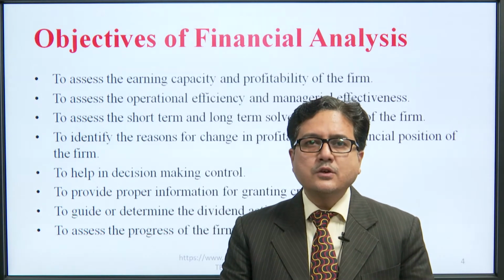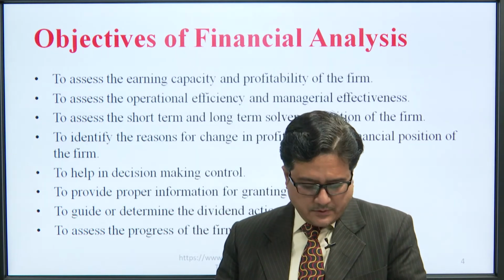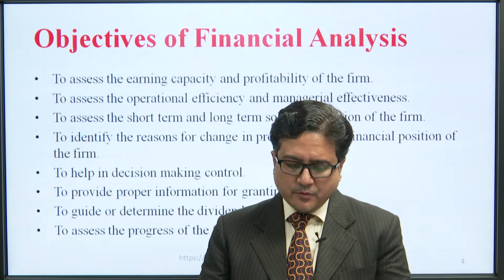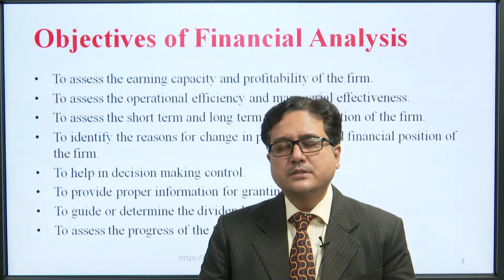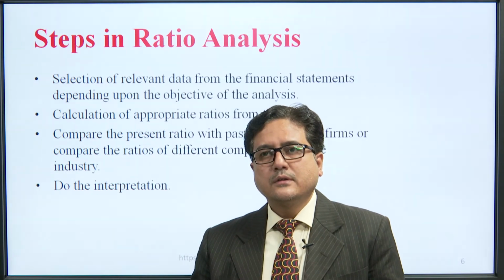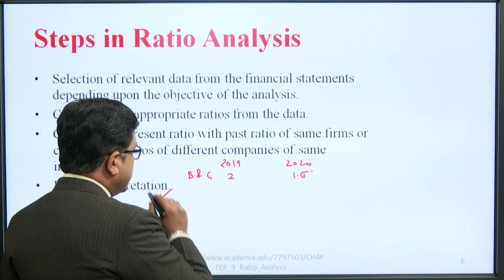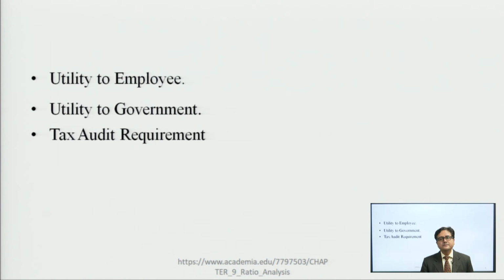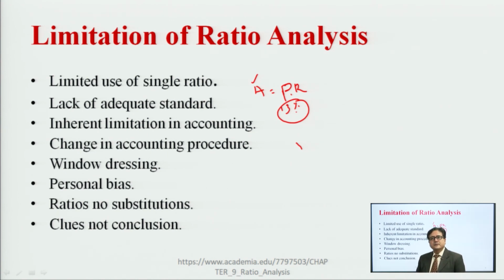Financial Accounting & Analysis | AKTU Digital Education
Financial Accounting & Analysis | Analysis of Financial Statement Ratio Analysis: Overview |